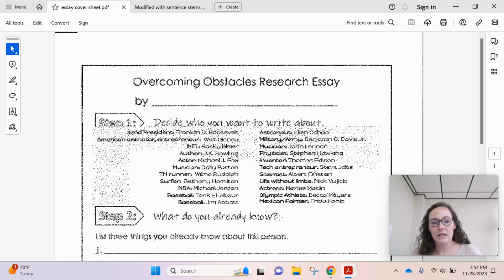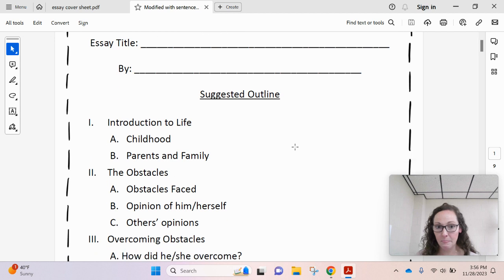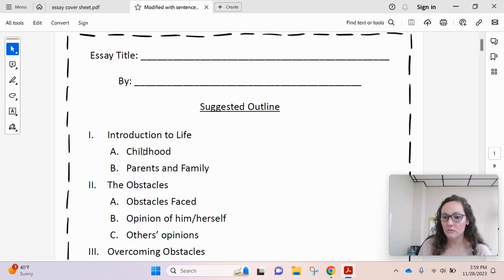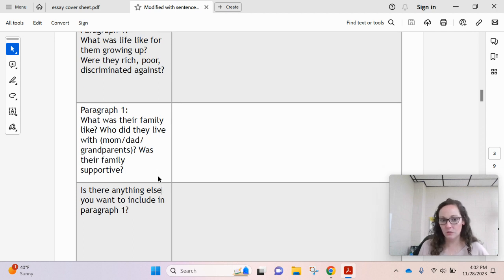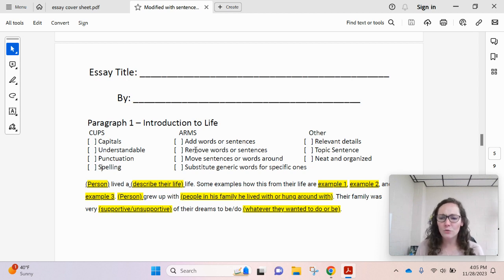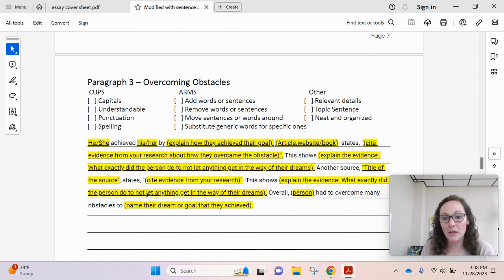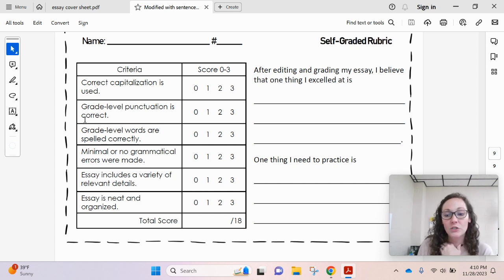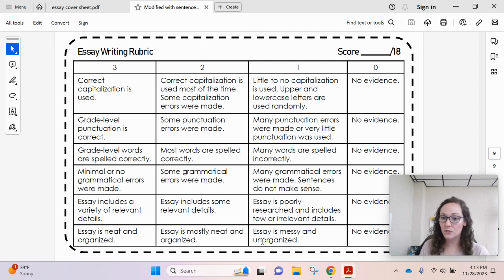Overcoming Obstacles Research Essay explanation